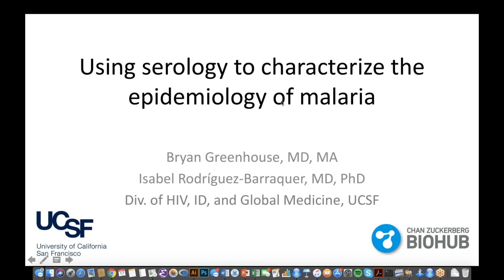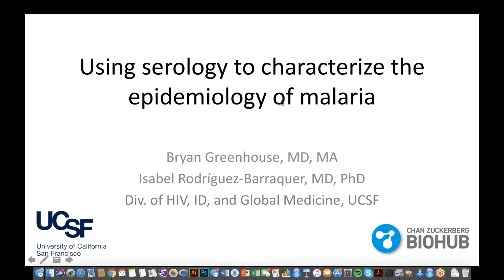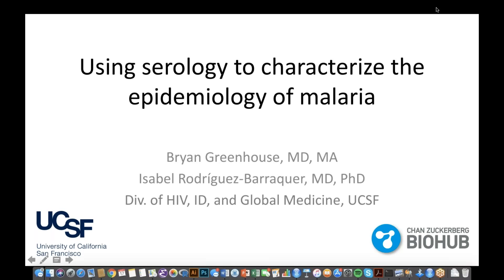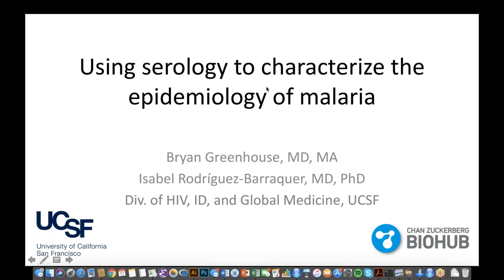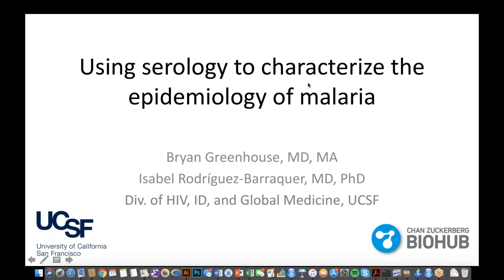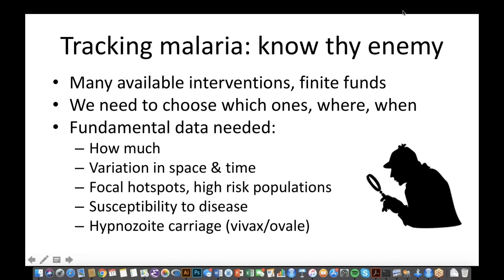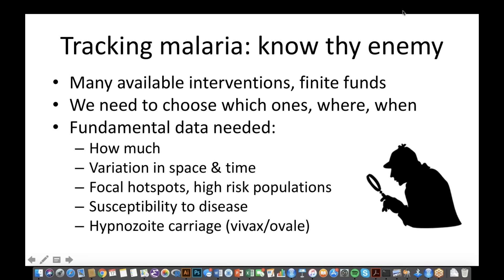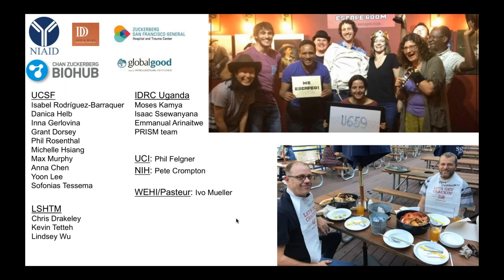Webinar: Exploring malaria epidemiology through serology (Oct 17, 2018)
Presentation by Isabel Rodriguez-Barraquer and Bryan Greenhouse (UCSF) on using serology data to explore malaria epidemiology

Hosted by the Uganda ICEMR and ClinEpiDB, a EuPathDB project